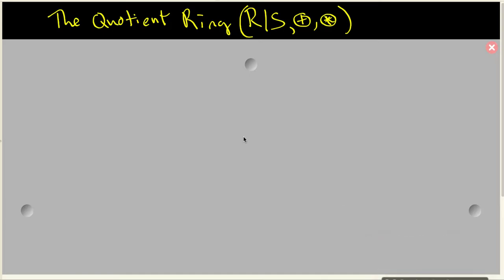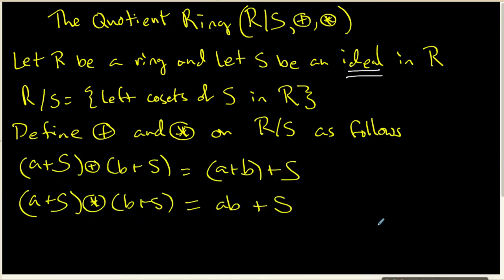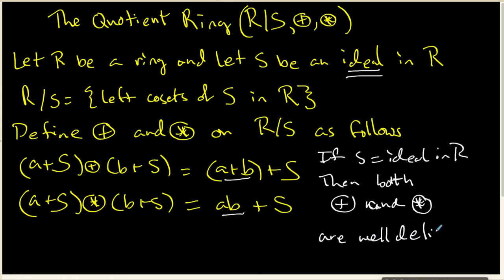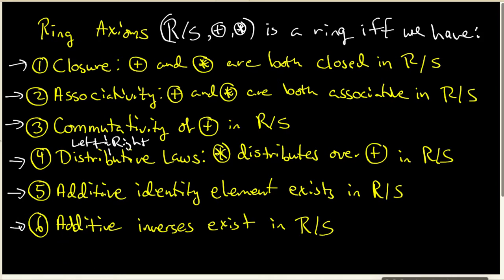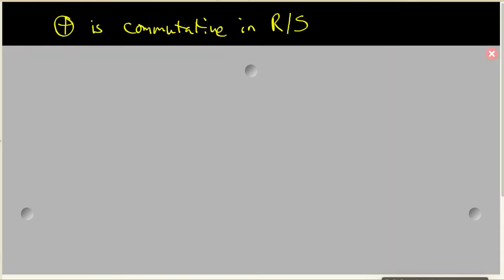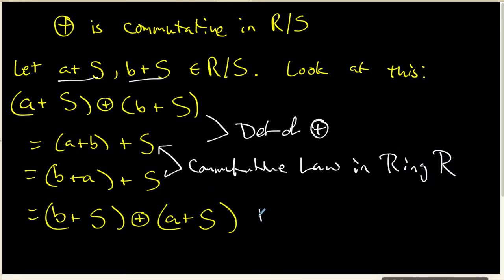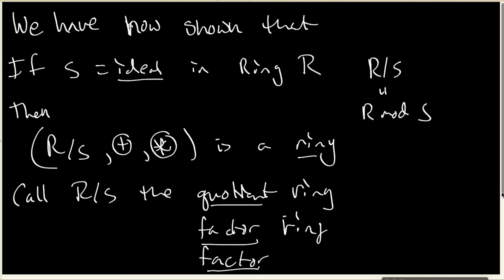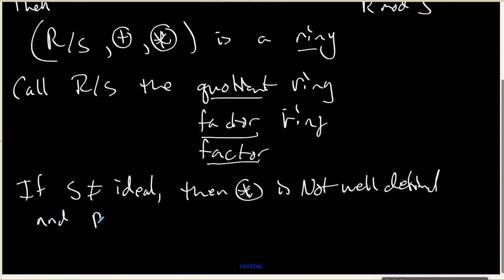49 The Quotient Ring R/S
In this video I prove the theorem: If S is an ideal in ring R, then R/S is a ring. under coset addition and coset multiplication.